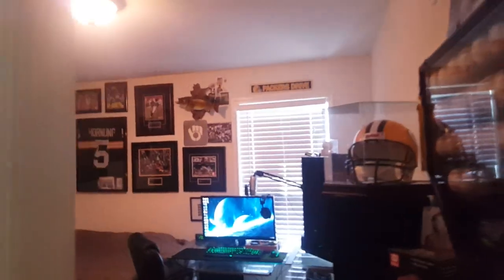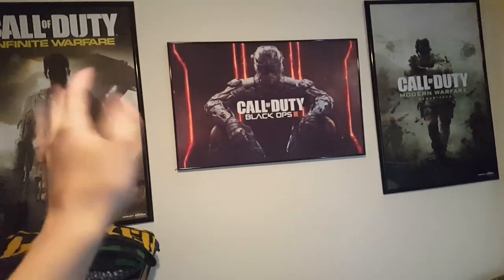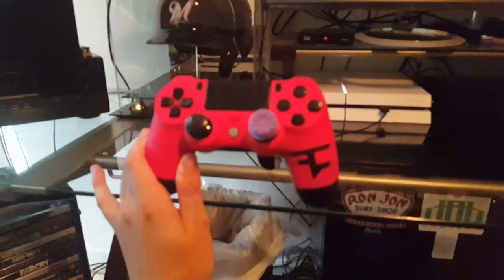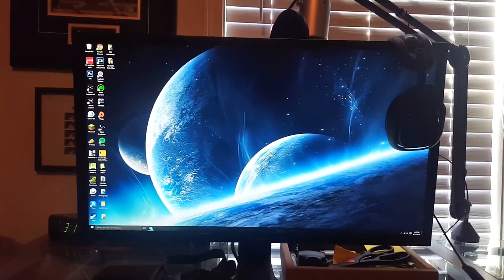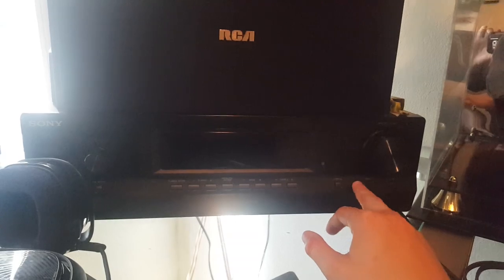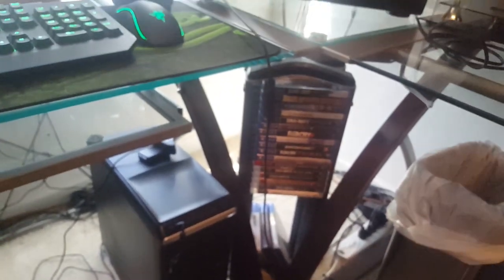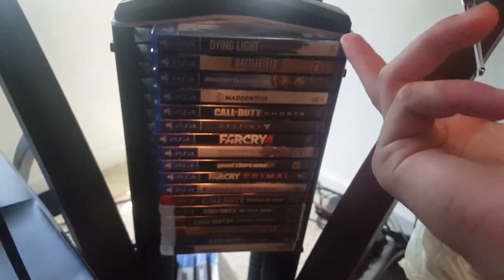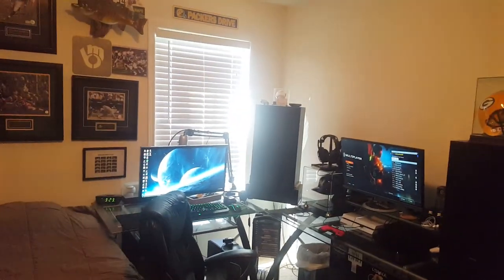INSANE GAMING SETUP! "MY ROOM TOUR" 7,000 SUBSCRIBER SPECIAL!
Leave a "LIKE" if you guys enjoyed this 7,000 subscriber gaming setup video, I know im about 100 subs away, I just wanna make this before I move to KC, and my setup changes.